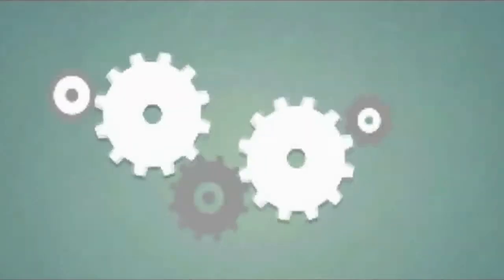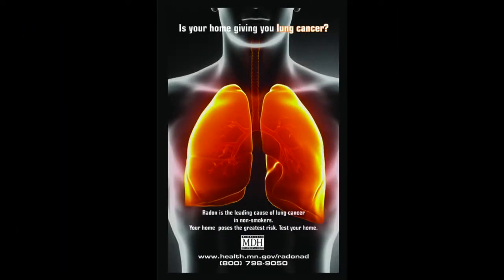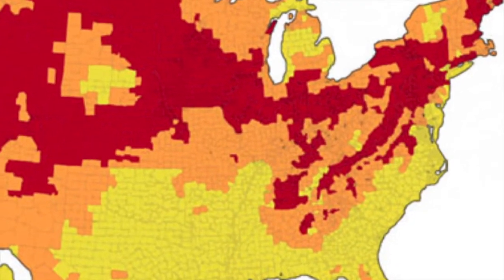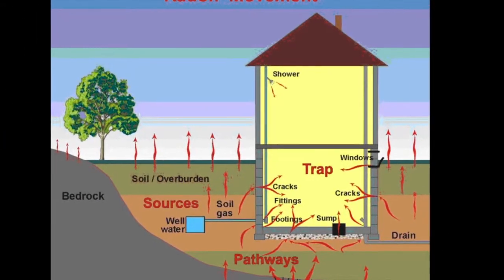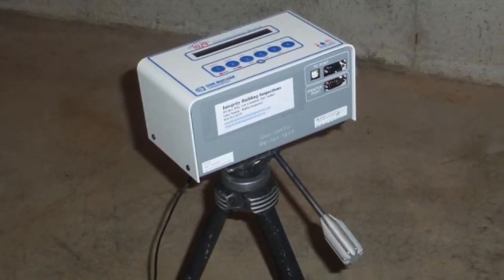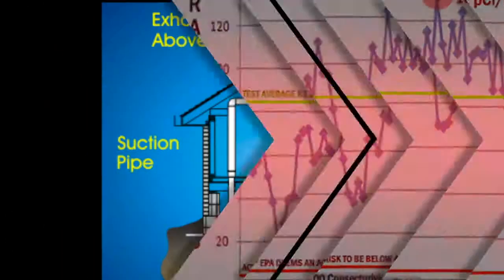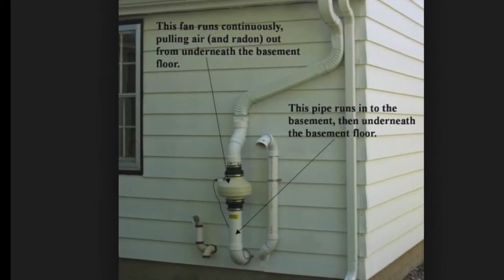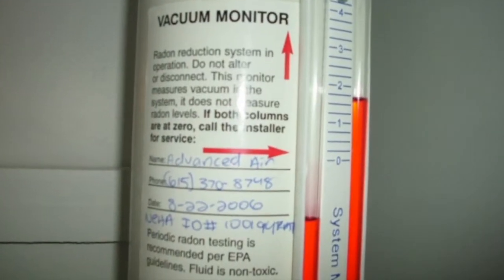Mistakes to avoid when buying a home - Bonus Tip 17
Welcome to 10 Mistakes to avoid when buying a Louisville home. This is Bonus Tip 17 (there's a lot to buying a home you need to know about) This series of tips has grown because of the ways we've found to save you money, keep you from loosing sleep and helping you avoiding aggravation when buying a HOME!

Tip 17 looks closely at the reasons to use a team to buy a home. We also examine the reason you need to have a Radon Test and what Radon is and how it gets in your home.
This series of tips is open to everyone. You may already be working with a Real Estate Agent, that's fine, we think this information is so important that we're sharing it with all buyers. Don't get us wrong, we would love to be your Real Estate Agents, but it's not the driving force behind this series of tips.

For more information about Louisville Real Estate or to work with the hardest working Louisville Real Estate Team in Kentucky "The Medley Sokoler Team at REMAX Properties East, 10525 Timberwood Circle, Louisville KY 40223 head or call .